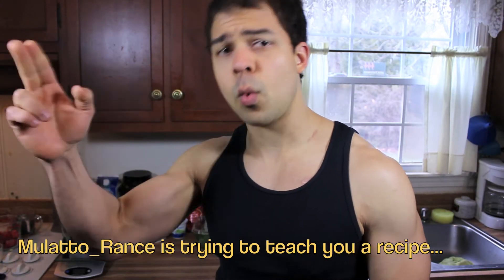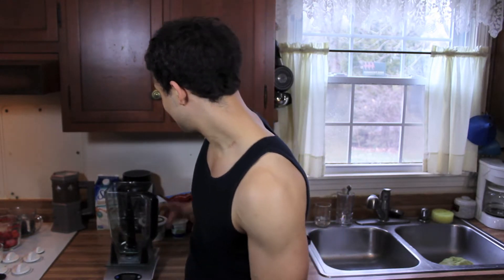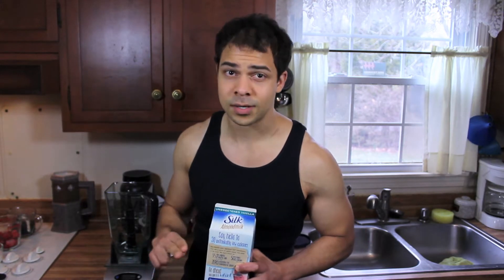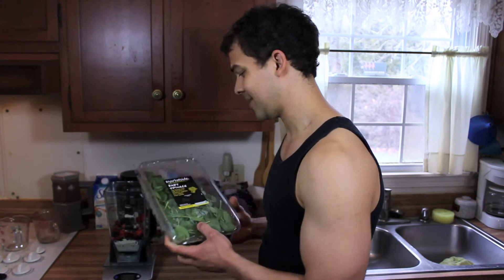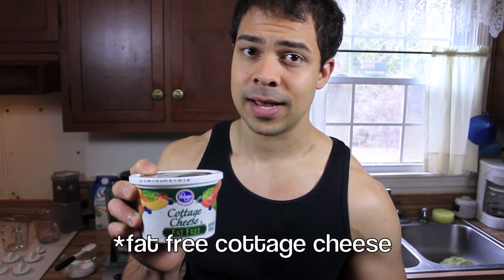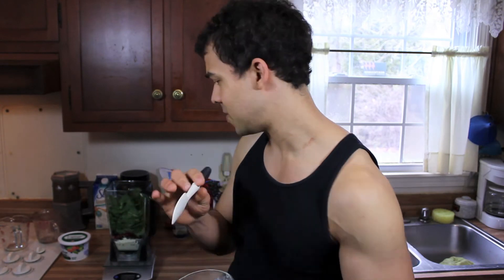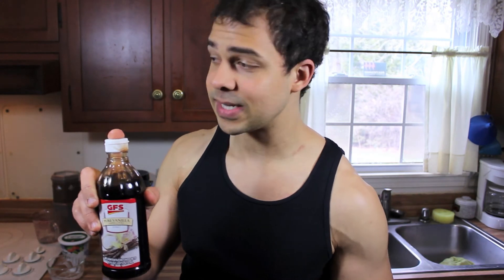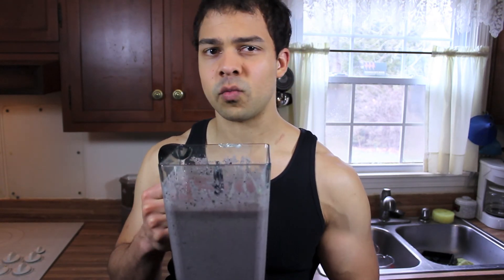Strength Potion for Lacto Vegetarians (Bodybuilding Recipe) | How to Not Eat Vegetables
1 Cup (240g) Almond Milk
1 Scoop (30g) Protein Powder (Cellucor Cor-Fetti Cake Batter)
1 Serving (85g) Spinach
1 Serving (140g) Frozen Blueberries
1 Serving (140g) Frozen Strawberries
1/2 Cup (113g) Fat Free Cottage Cheese
6 oz (170g) Kroger Carbmaster Yogurt

435 Calories
50 Protein
46 Carbs
7 Fat
11g Fiber

Today's alchemical recipe is a basic, novice level bodybuilding potion ironically perfect for both lacto vegetarians (vegetarians who eat dairy) AND people who hate vegetables.  Complete the quest to gain +10 Alchemy and +1 Cooking skill!

Skill up with me IRL!